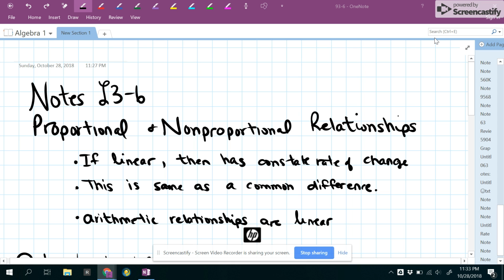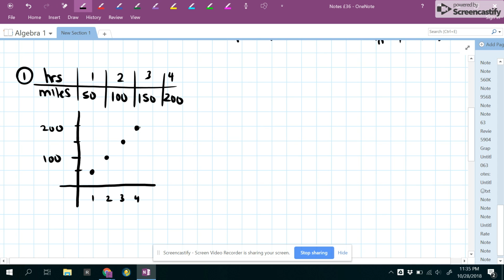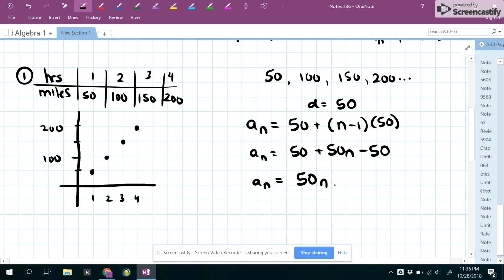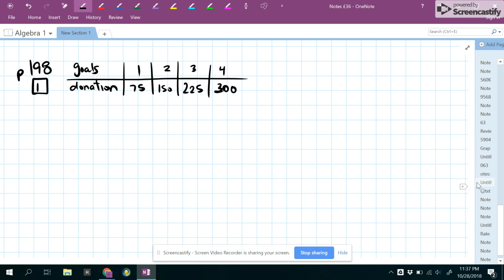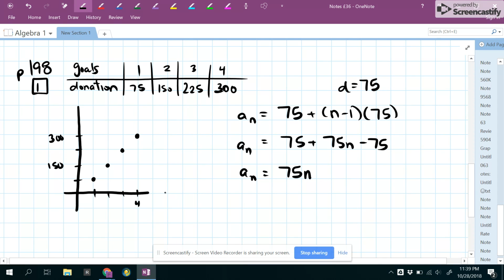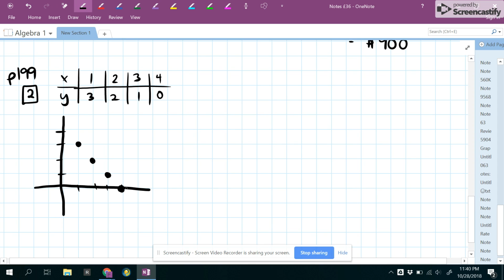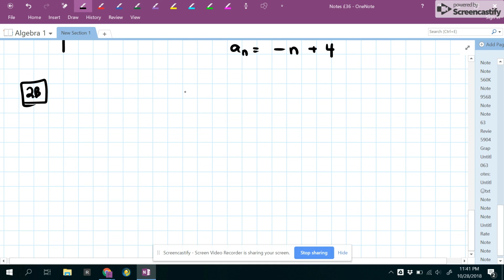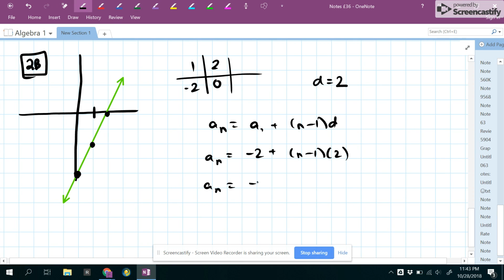Alg1 L3 6a Equations of Linear Relationships